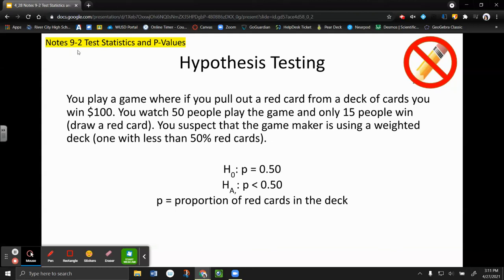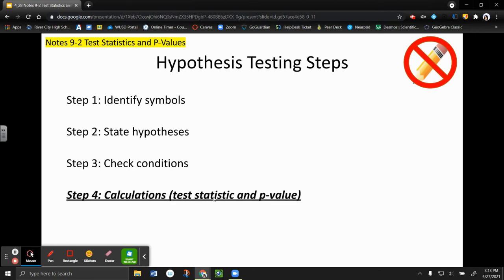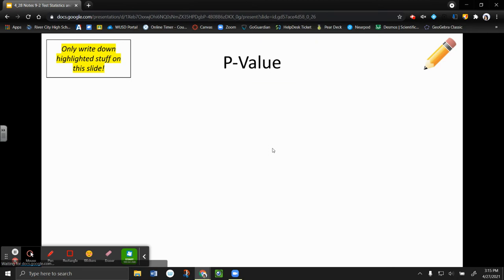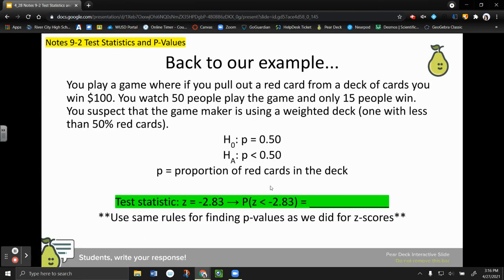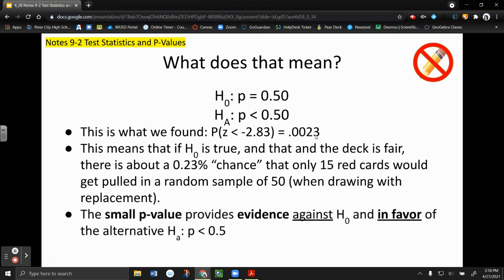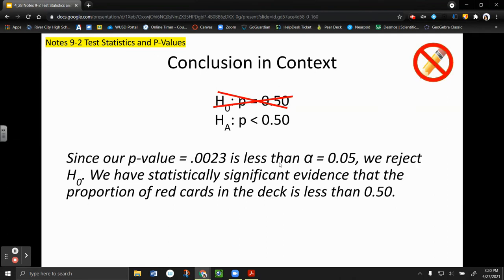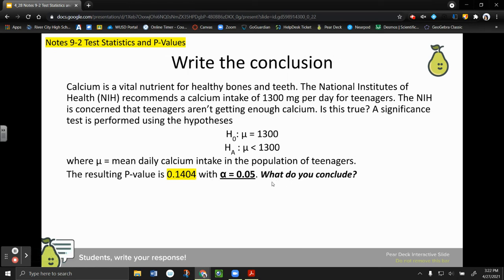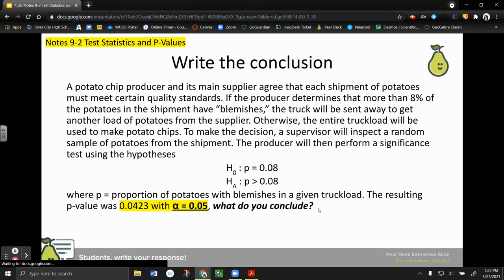Notes 9-2 Test Statistics and P-Values